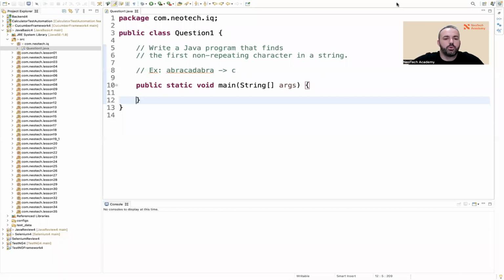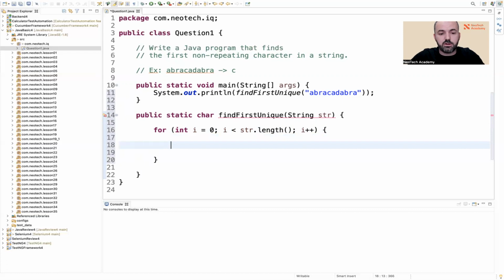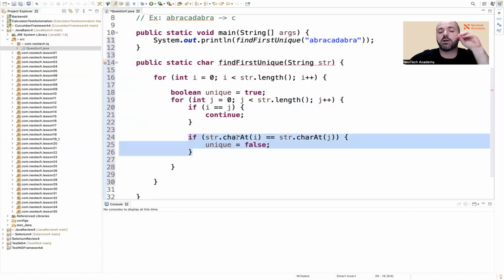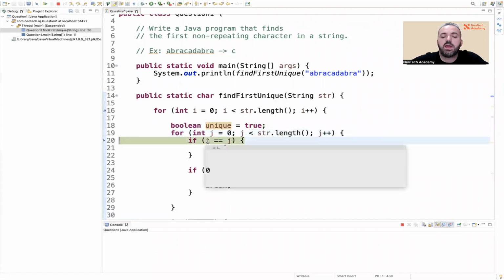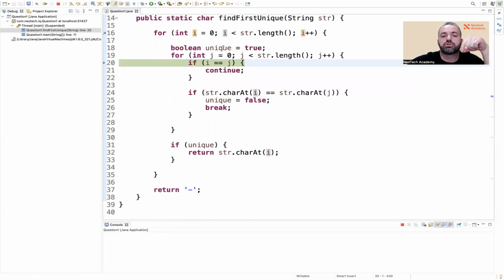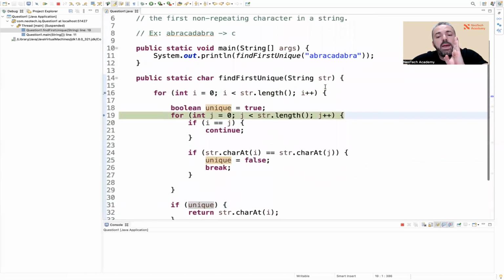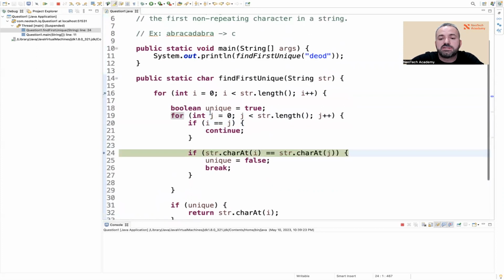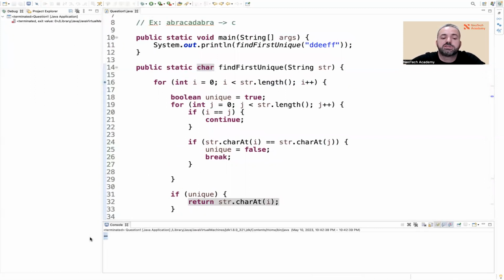Find first non-repeating character in a String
// Write a Java program that finds the first non-repeating character in a string.
// Ex: abracadabra → c
public class Task {

        public static char findFirstUnique(String str) {

                for (int i = 0; i ‹ str.length(); i++) {

                        boolean unique = true;
                        for (int j = 0; j ‹ str.length(); j++) {
                                if (i == j) {
                                        continue;

                                if (str.charAt(i) == str.charAt(j)) {
                                        unique = false;
                                        break;

                        if (unique) {
                                return str.charAt(i);